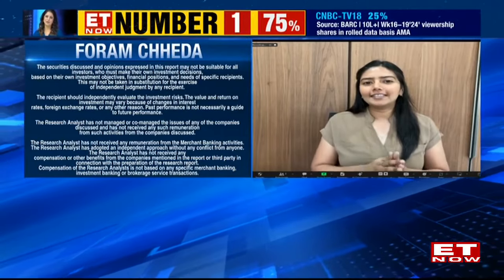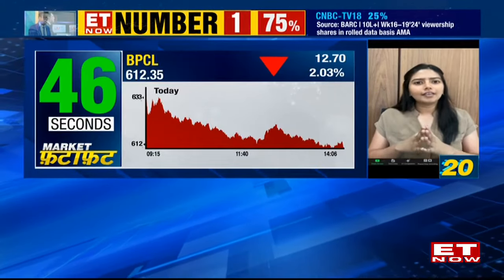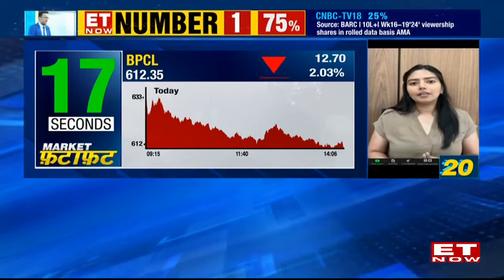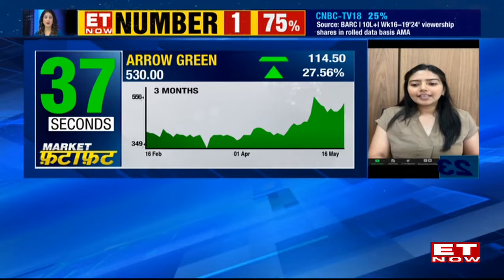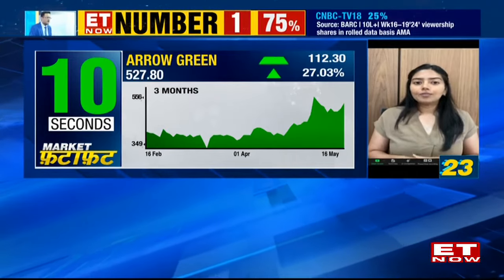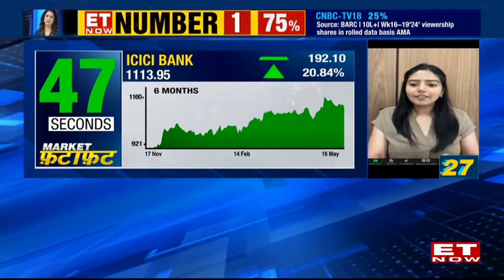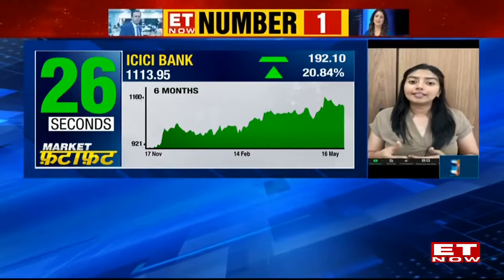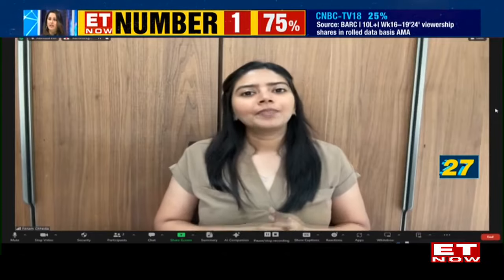Foram M Chheda's Top Stocks To Watch Out For | Buzzing Stocks In Trade | Market Fatafat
Market Fatafat: Stocks in focus in Market Fatafat, What stocks are in focus? Join us as we decode the stocks that are in focus. Foram M.Chheda, Founder, Chart Analytics joins to analyze the stocks. Watch the video for more details on the stocks in Market Fatafat.